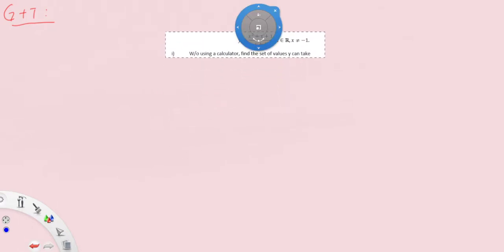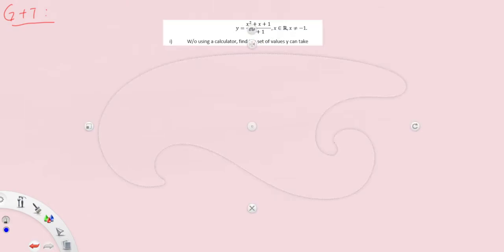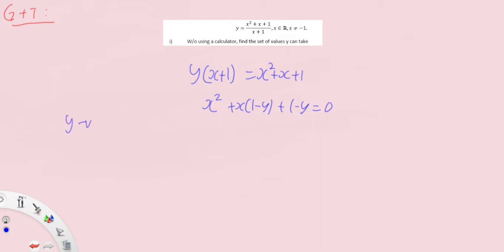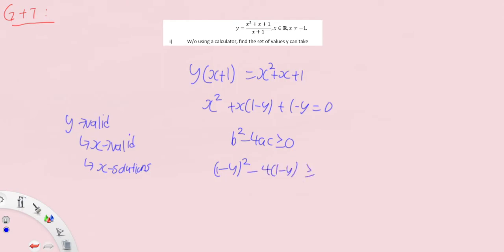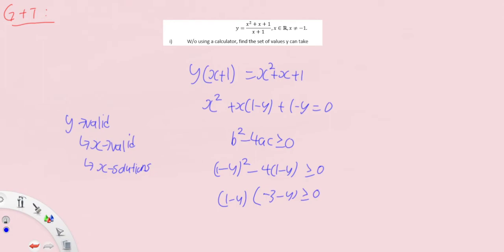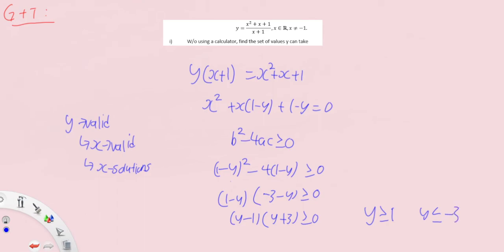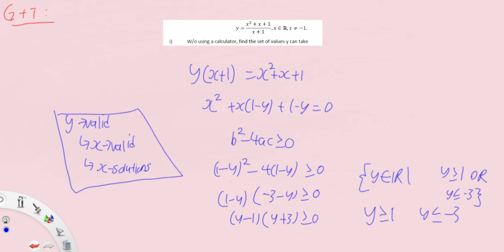29. Graphs & Transformations: Question Type 1 (Finding set/range of y)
Hai~ :3

Moving to common non-sketching questions in G&T, we start with finding set/range of y of polynomial rational functions.